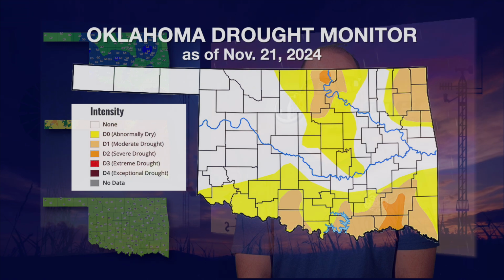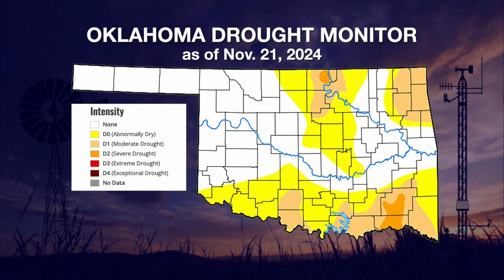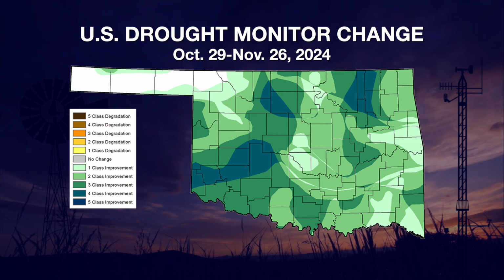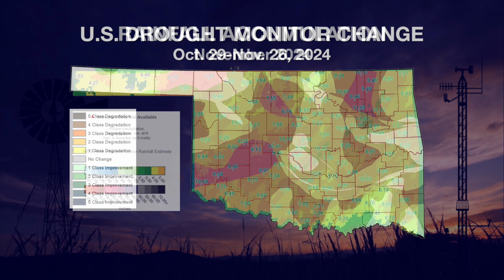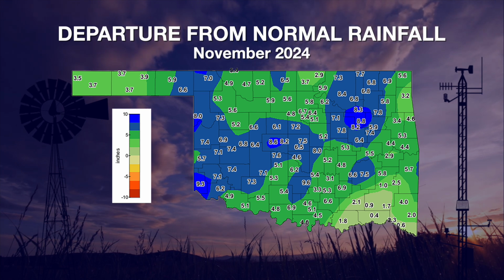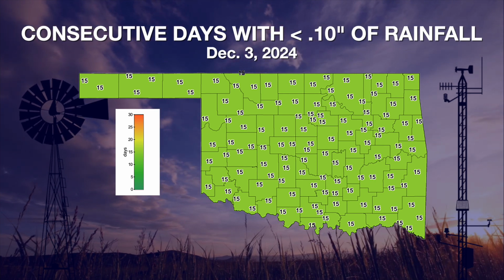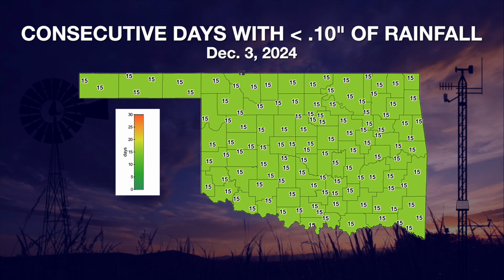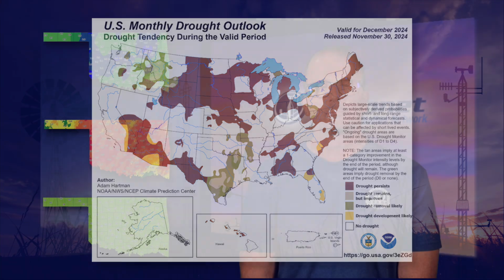Mesonet - Dec. 7, 2024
Gary McManus, state climatologist, discusses the rainfall for November, which had a big impact on the drought monitor, though some of that progress is receding.